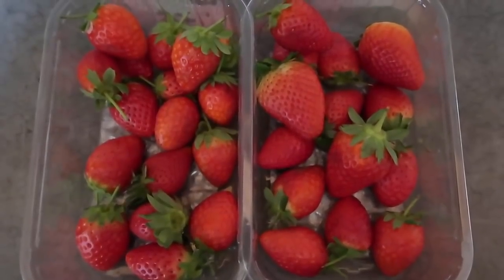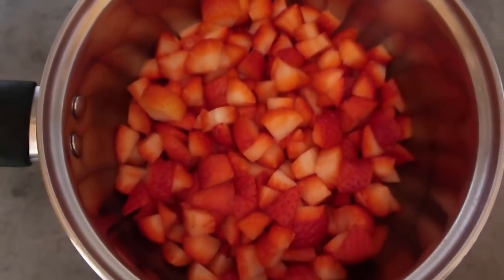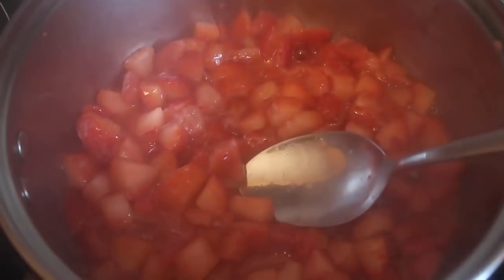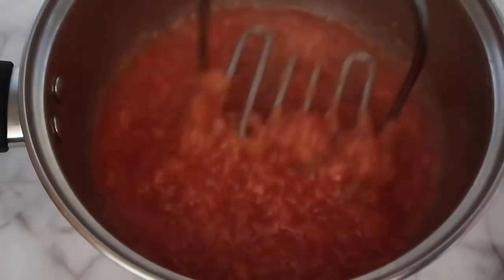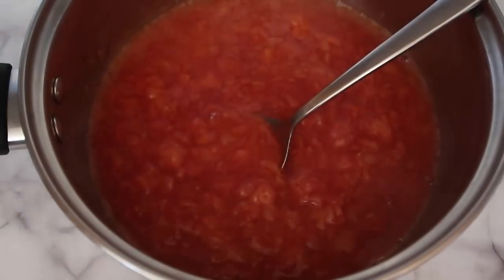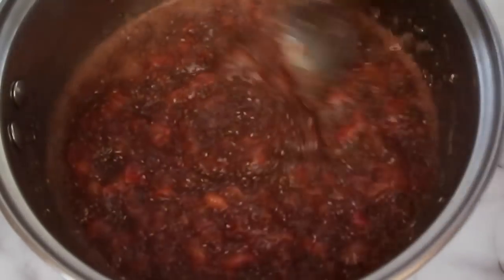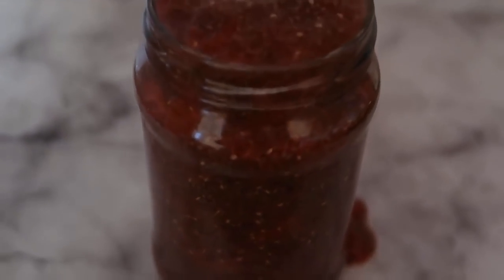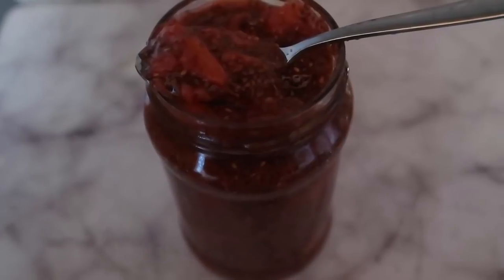Strawberry Chia Seed Jam Recipe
Strawberry Chia Seed Jam Recipe - Easy Keto Sugar Free Jam which is healthy, low carb and keto diet friendly with chia seeds, fresh strawberries and ideas for loads of adaptations -